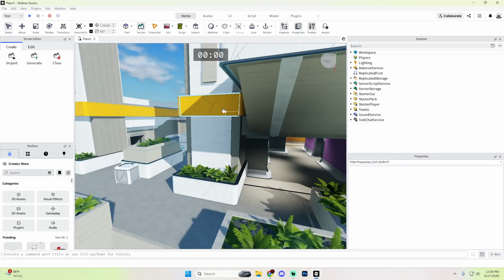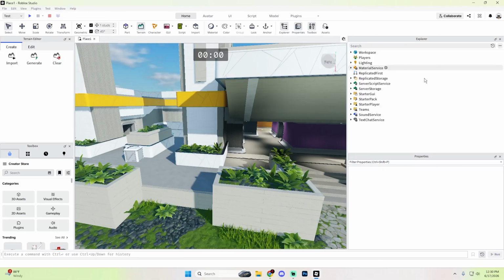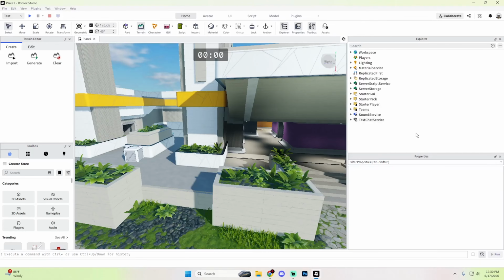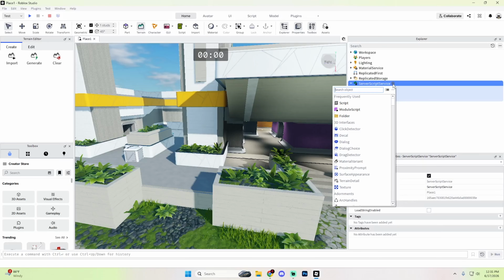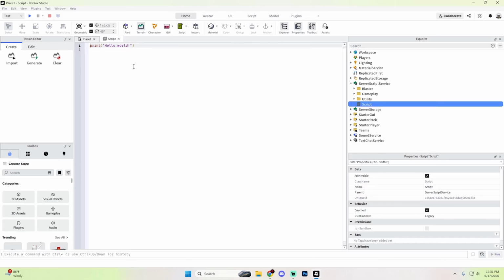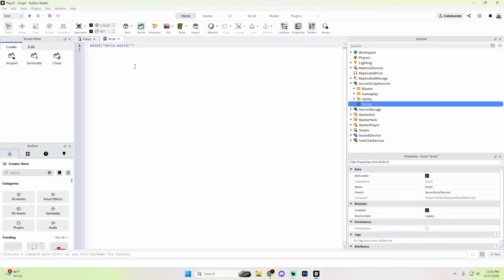How To Enter Script In Roblox Studio - Full Guide